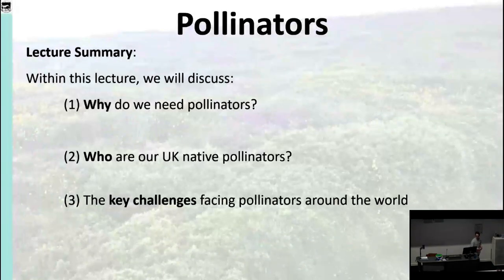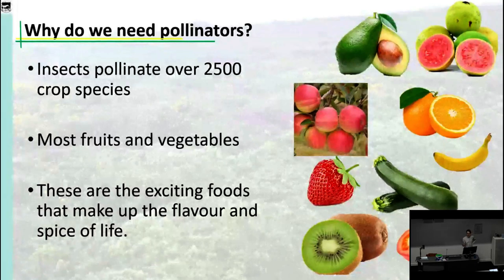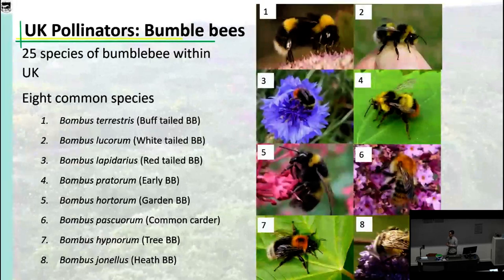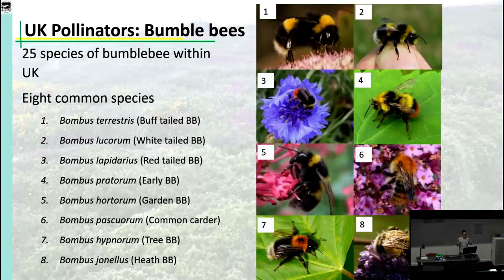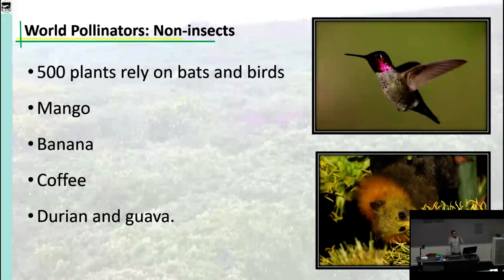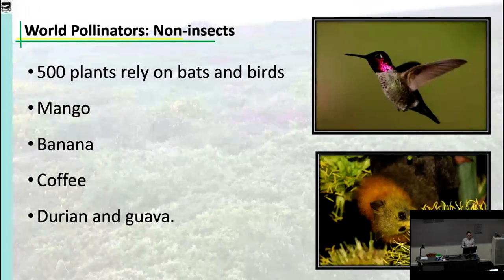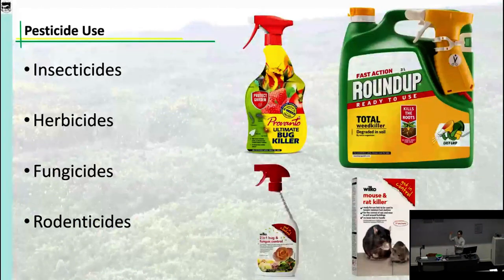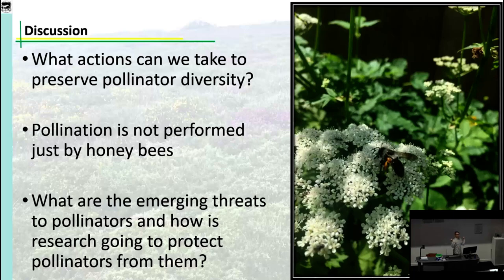UK Pollinator Conservation Lecture 2023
A lecture on Pollinator Conservation delivered by Dr Philip Donkersley at Lancaster University in 2023